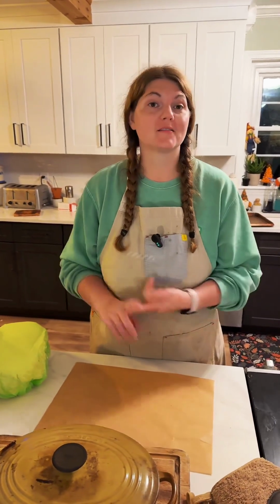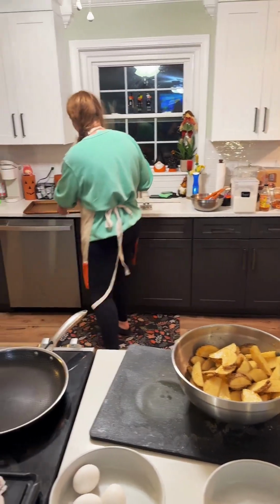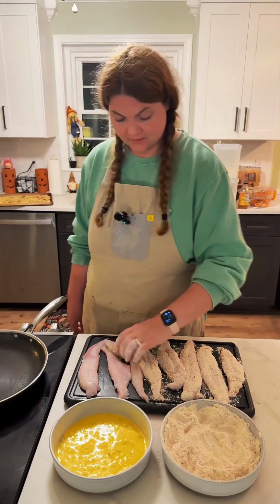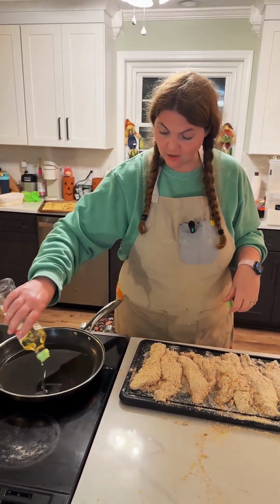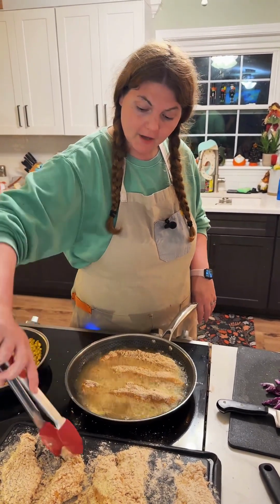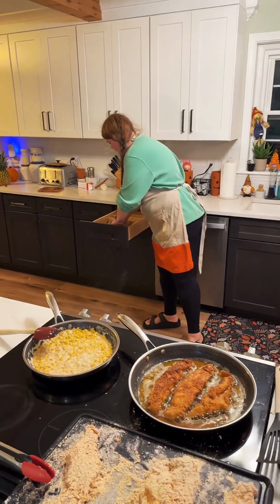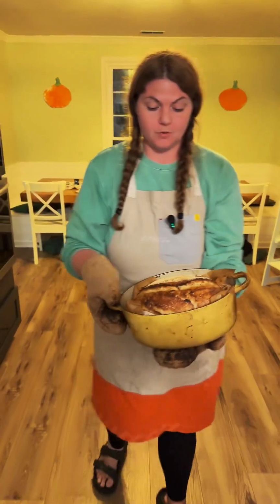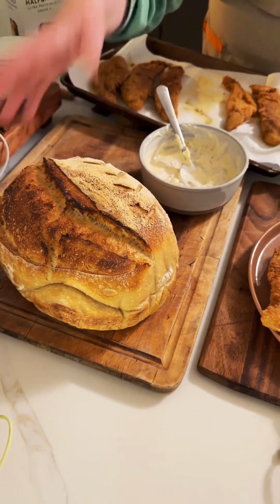Fried Catfish Dinner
Pan-fried catfish, seasoned with old bays, paprika, and Lawrys seasoned salt, then served with homemade tartar sauce. Cooked up sides of coleslaw with purple cabbage and carrots, and creamed corn with honey butter. Baked up a loaf of my traditional sourdough bread to round out the meal.

I often get asked about what kitchen tools, pots, pans, and various other gadgets I use, so I have created an Amazon shop. Click the link below and check it out.

I have curated lists and provide a one stop shop for any and all cooking and baking tools and essentials to help you on your cooking journey.